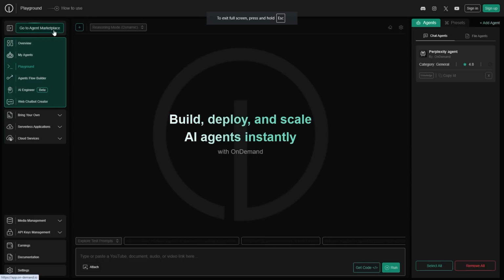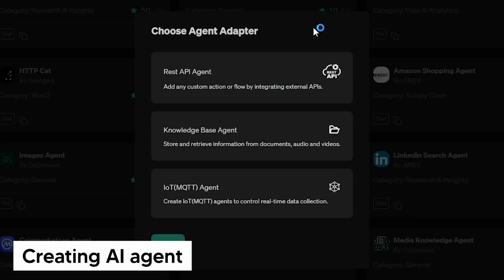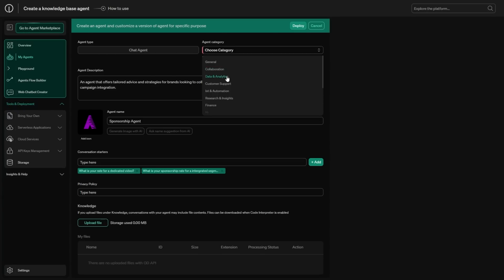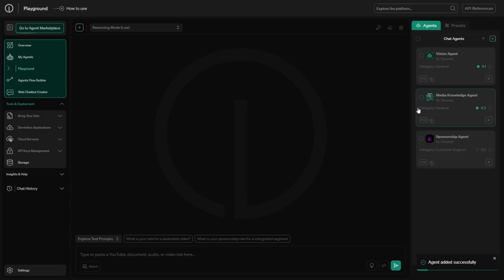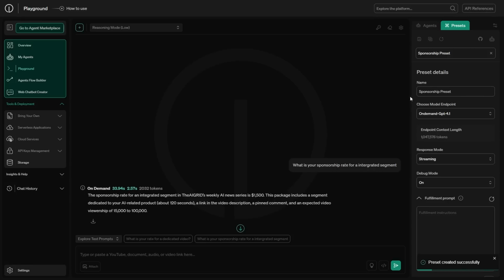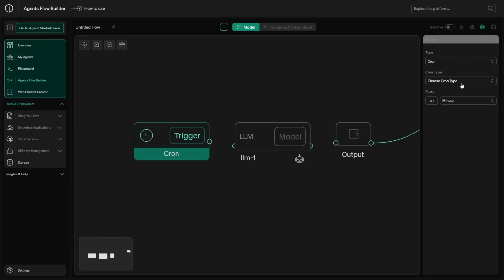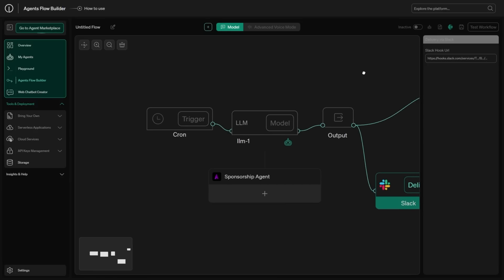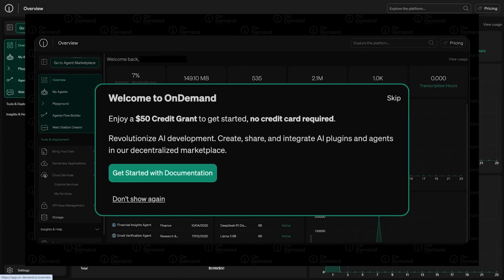How To Use OndemandAI (New AI Agent Platform)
Music Used